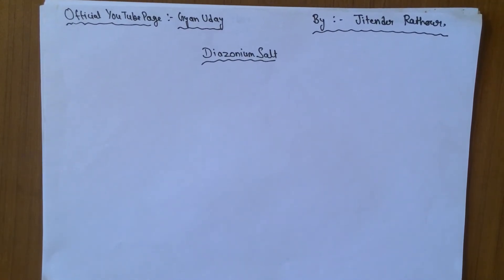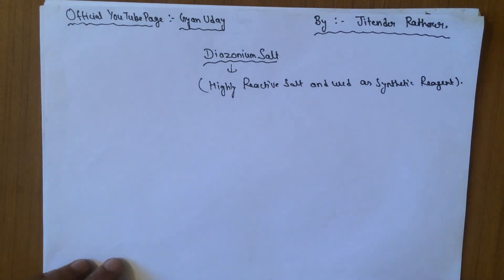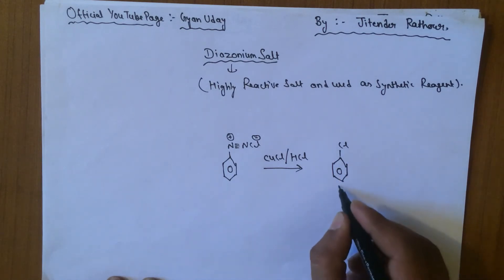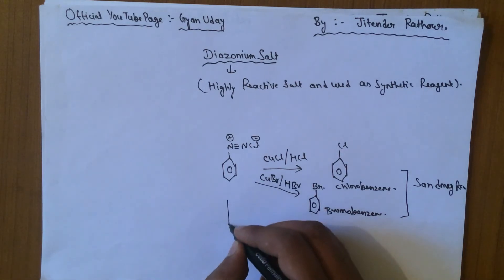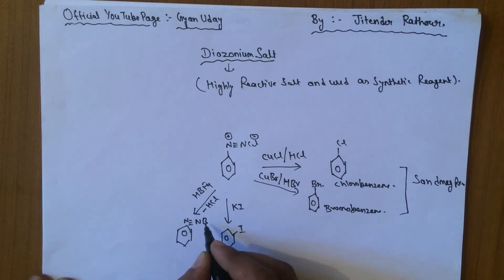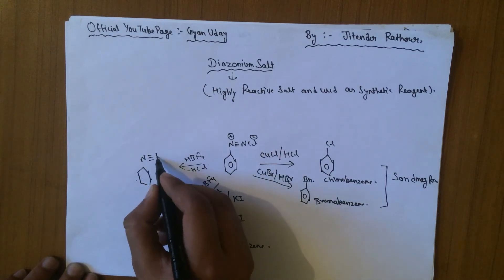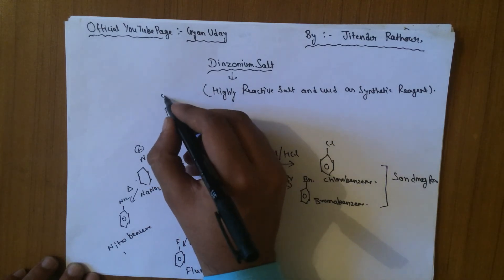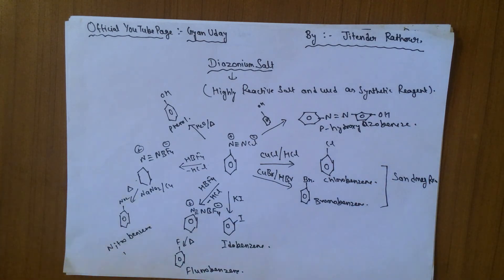DIAZONIUM SALT (All reaction and conversion in to other compound by single network structure).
Hello friends..
this video is about all important reaction and conversion of Diazonium salt, explain by single network form.

Diazonium Salt: It's a highly reactive salt so this is use as a synthetic reagent in organic chemistry.

I hope the video is helpful for you guy's.